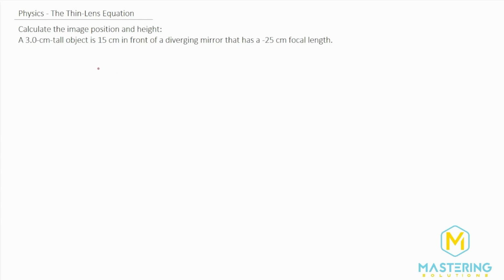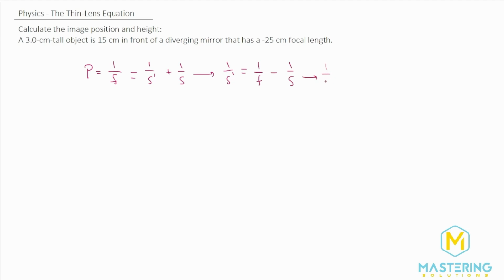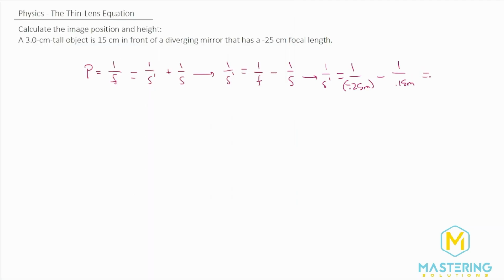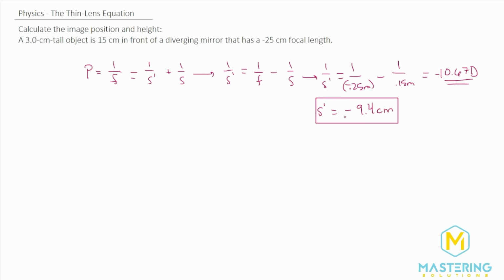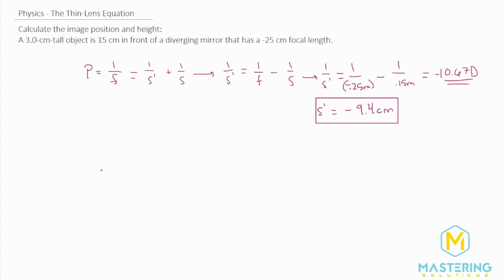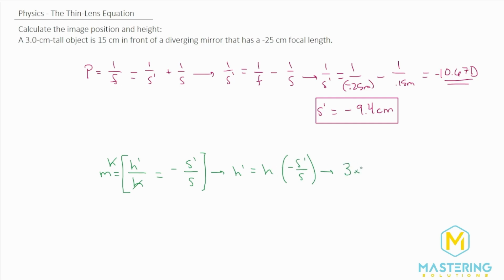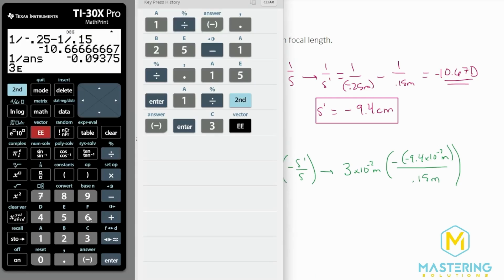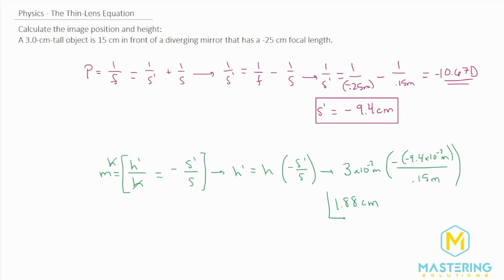18.50 Mastering Physics Solution-"Calculate the image position and height:A 3.0-cm-tall object is 15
Mastering Physics Video Solution for problem #18.50 "Calculate the image position and height:
A 3.0-cm-tall object is 15 cm in front of a diverging mirror that has a -25 cm focal length."